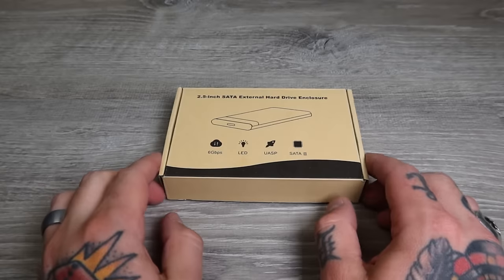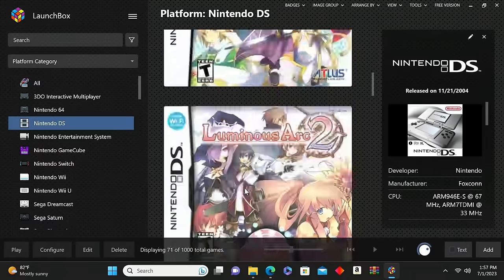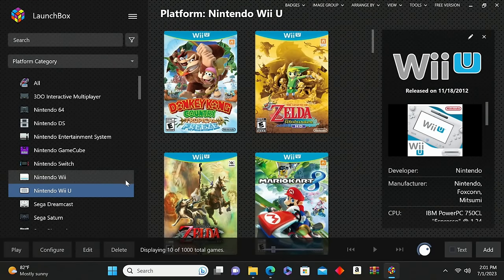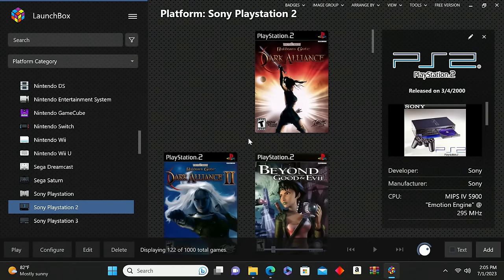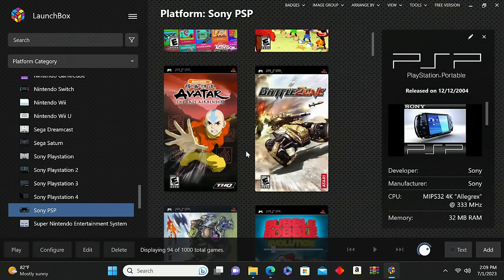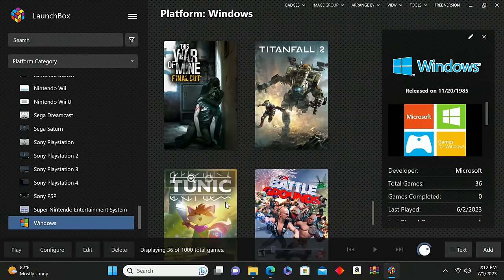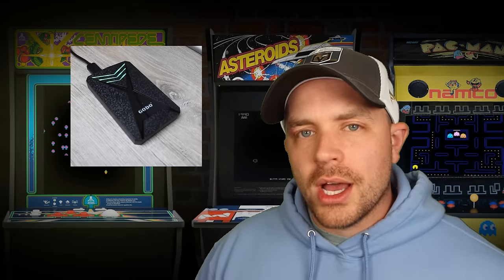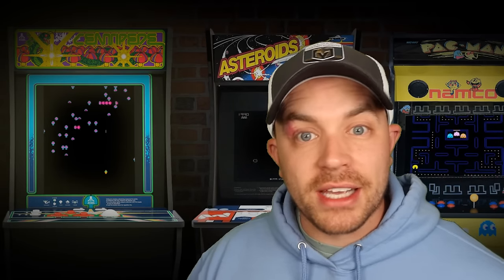This 2TB Launchbox Drive Has Wii U PS2 PS3 PS4 Gamecube N64 Switch & So Much More!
In this video we unbox, demo, and review this 2TB Launchbox Drive that is plug and play on a Windows PC with over 1,000 retro video games!

Let me know what you think of this Launchbox setup in the comments below!